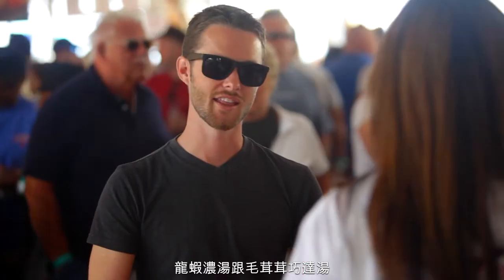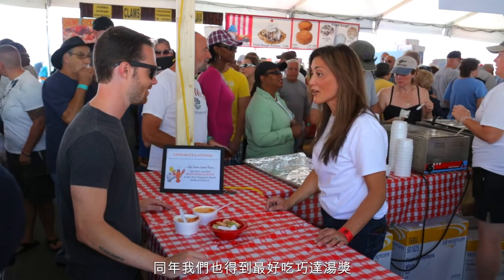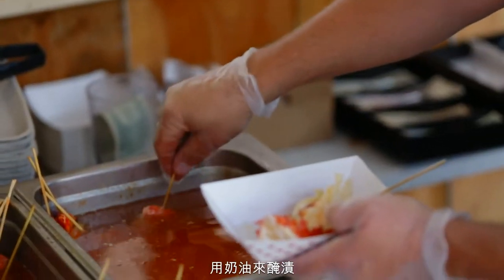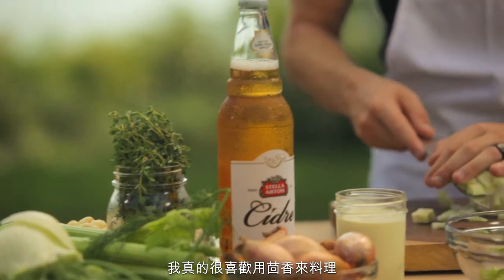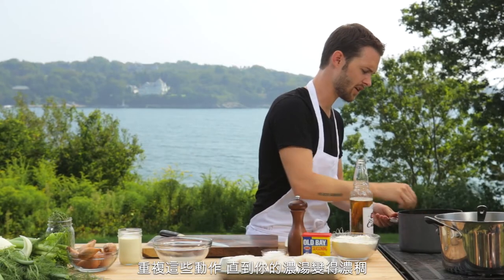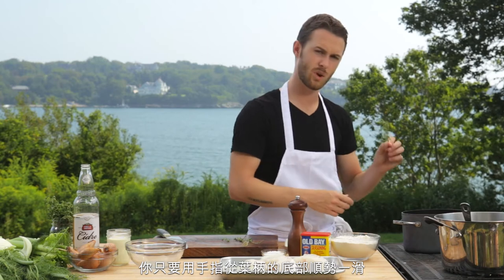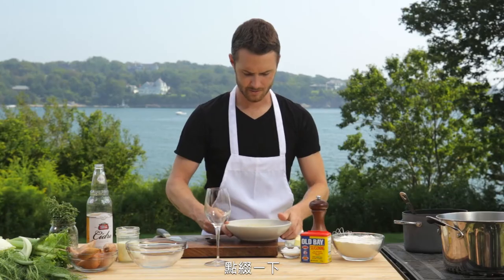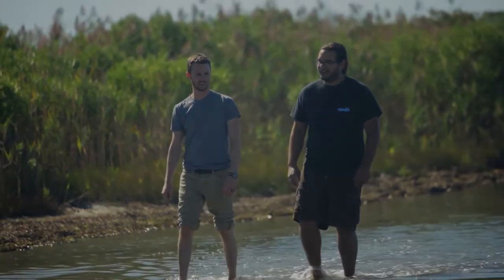鮮魚巧達濃湯丨灣岸料理達人with Byron Talbott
Tastemade品味頻道隆重邀請料理節目達人Byron Talbott，他將前往新罕布希爾州的漢普頓參加當地的海鮮濃湯季，與超人氣小販交流料理想法，最後親自示範製作垂涎欲滴的創意海鮮料理食譜。

主持人: Byron Talbott
翻譯: Iris Cheng

訂閱Tastemade品味頻道 最專業的美食旅遊聯播網